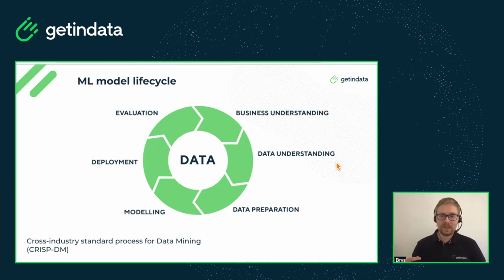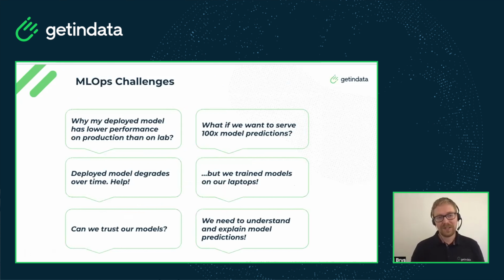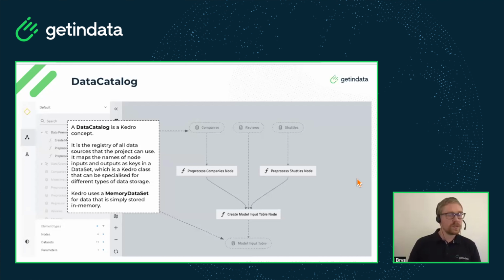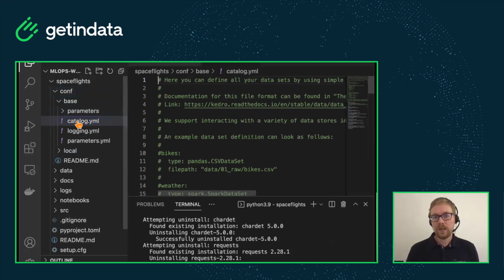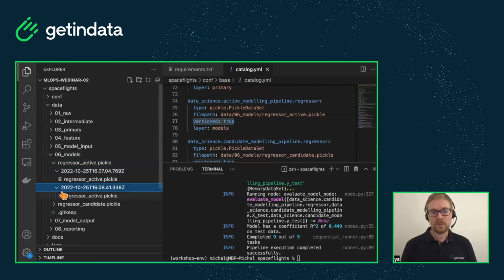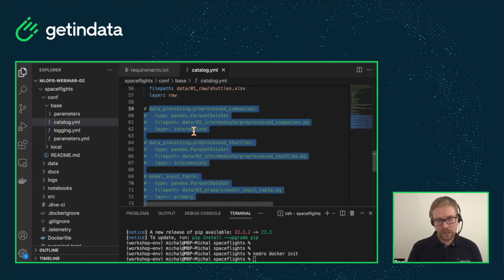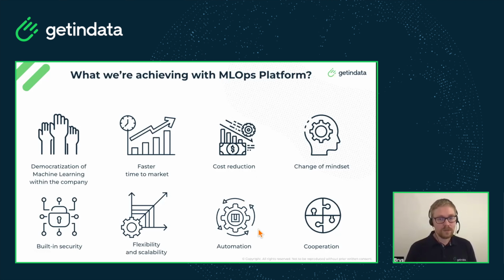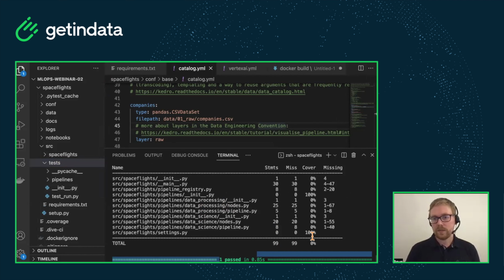Building ML pipelines with Kedro and Vertex AI on GCP with Michał Bryś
This is a live video recording of the MLOps workshop with MLOps expert Michał Bryś

In this workshop, Michał demonstrated the way to operationalize Machine Learning models using open-source tools, like Kedro and deploy them using cloud computing.
You will learn:
➡ Why do you need a pipeline for Machine Learning models?
➡ Kedro, an open-source Python framework for creating reproducible, maintainable and modular data science code
➡ Running Machine Learning pipelines on cloud using Vertex AI on the Google Cloud Platform

If you miss it live don't despair. Watch the video and do practical exercises.
Below you'll find links to all the materials mentioned in the workshop needed for exercises.

LINKS TO WEBINAR MATERIALS:

➡  MLOps eBook: Power Up Machine Learning Process. Build Feature Stores Faster

Company:
Getindata is a company founded in 2014 by ex-Spotify data engineers. From day one our focus has been on Big Data projects. We bring together a group of best and most experienced experts in Poland, working with cloud and open-source Big Data technologies to help companies build scalable data architectures and implement advanced analytics over large data sets.
Our experts have vast production experience in implementing Big Data projects for Polish as well as foreign companies including i.a. Spotify, Play, Truecaller, Kcell, Acast, Allegro, ING, Agora, Synerise, StepStone, iZettle and many others from the pharmaceutical, media, finance and FMCG industries.